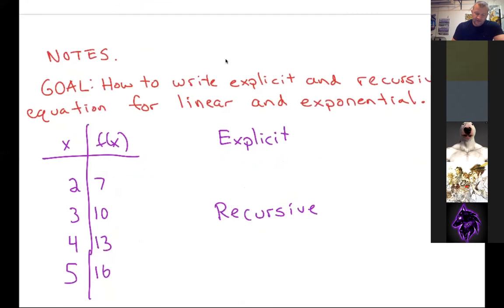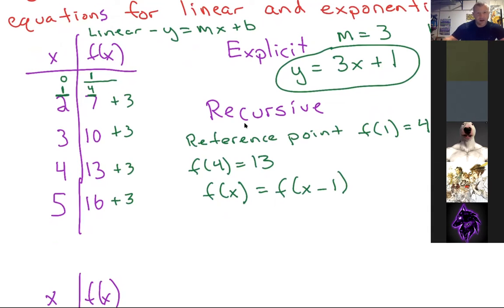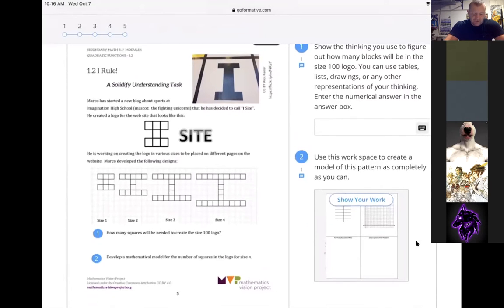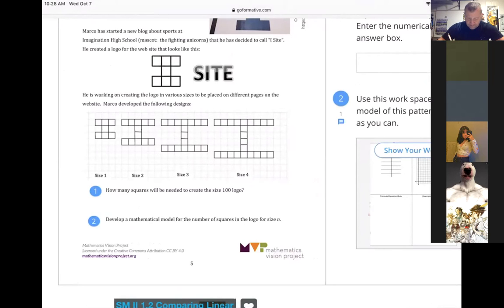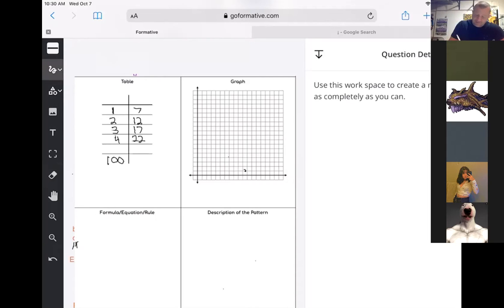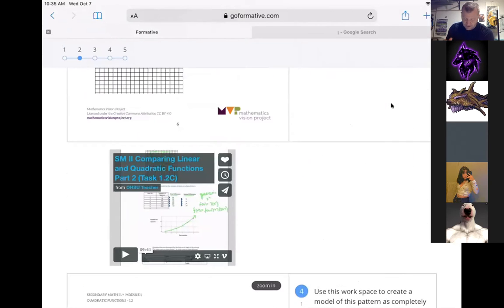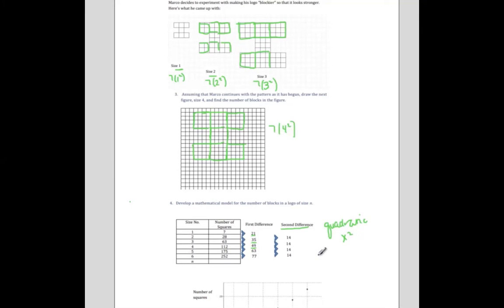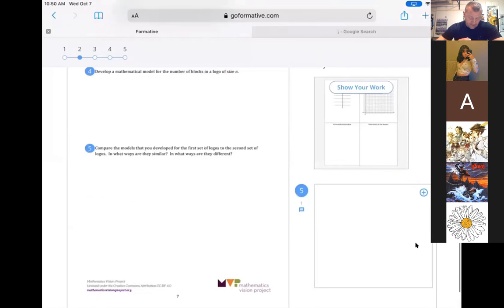10/7....1.2 task and recursive notes